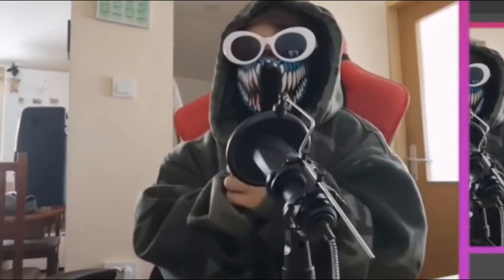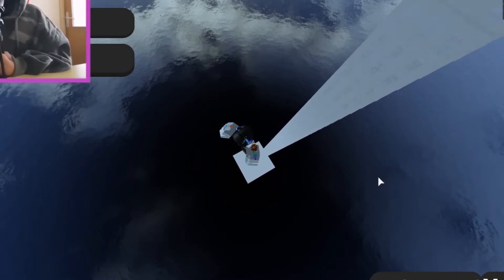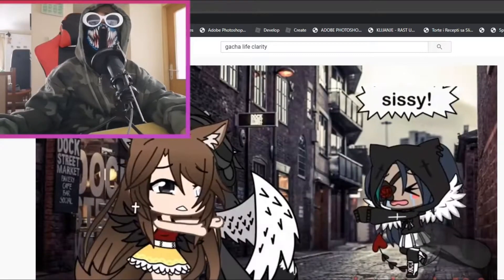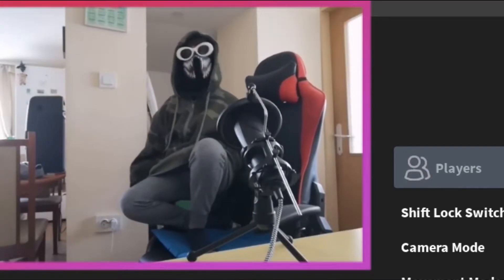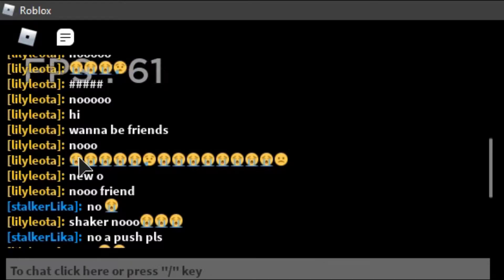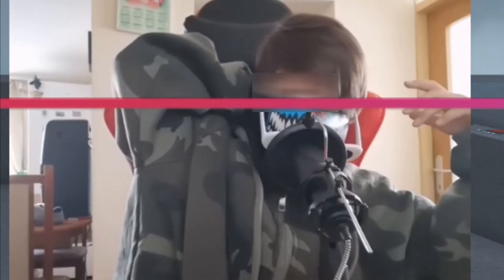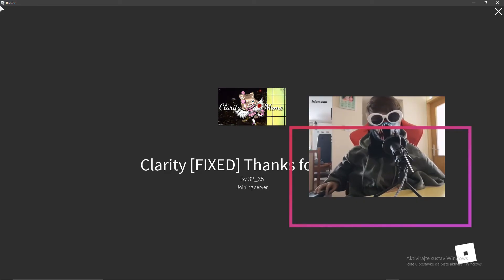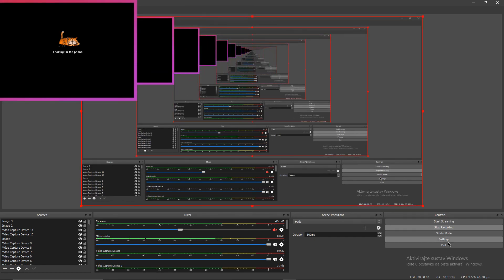Gacha Life but its in ROBLOX... and its kinda weird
(ROBLOX #160)
bruh
pls
lol
idk
bruh